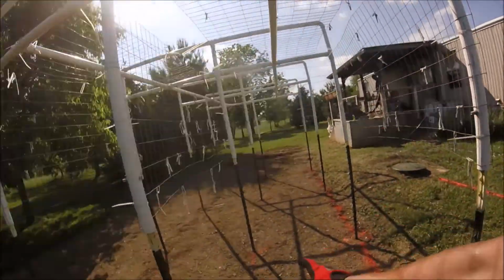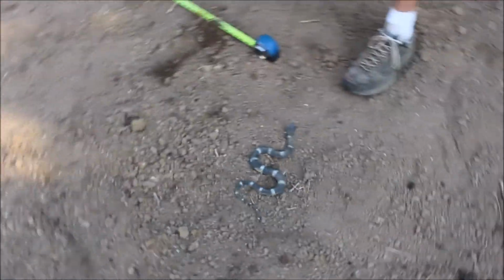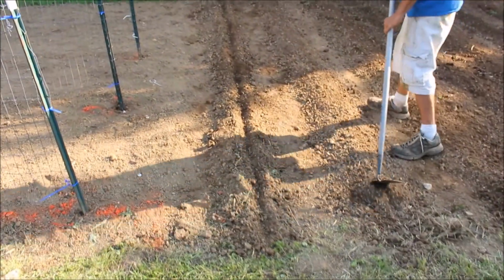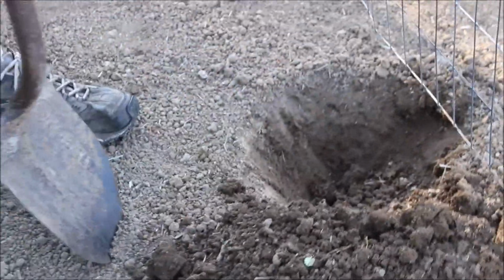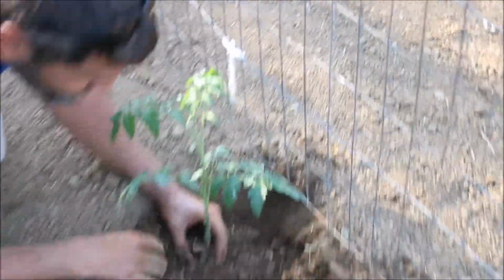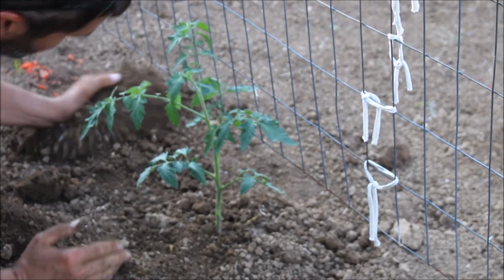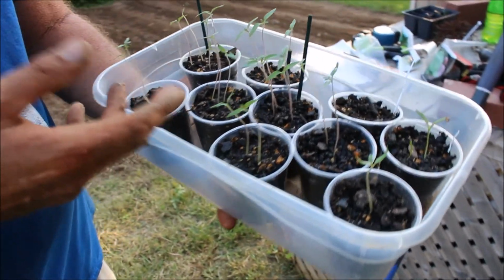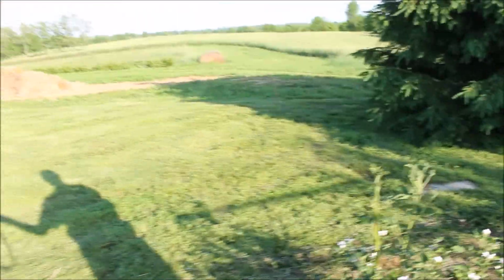Gardening #2 - Moving & Planting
In this video we move the tomato cage, till the soil a little more, plant lots of beans, and a few tomatoes plants!